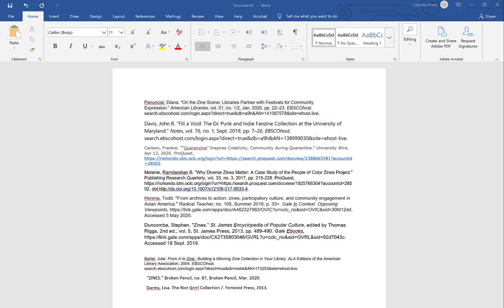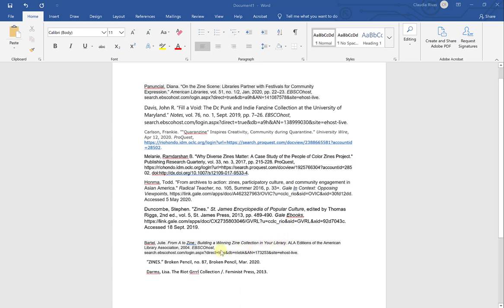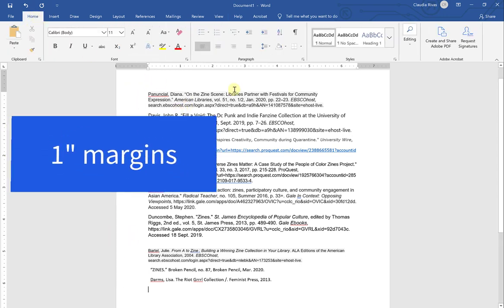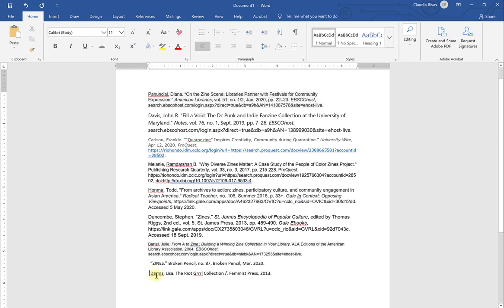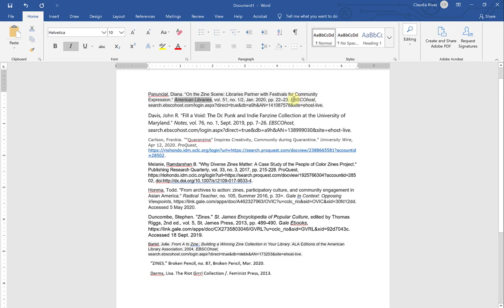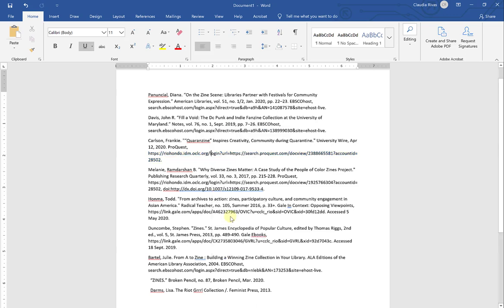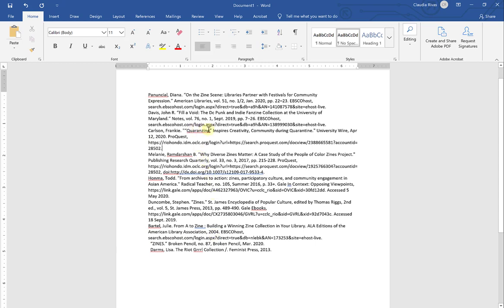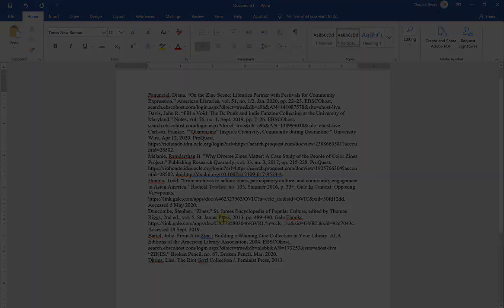Works Cited in WORD (MLA) #1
First video in the series. This video begins with citations copied from outside sources such as databases and other citation generators. Shows how to set up your document and how to clear formatting in order to properly format the Works Cited page for MLA requirements.